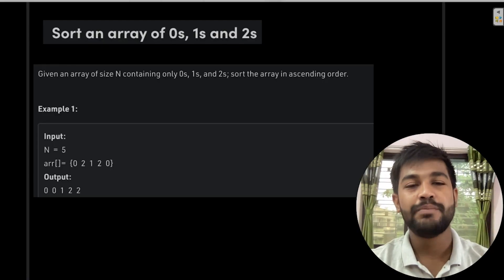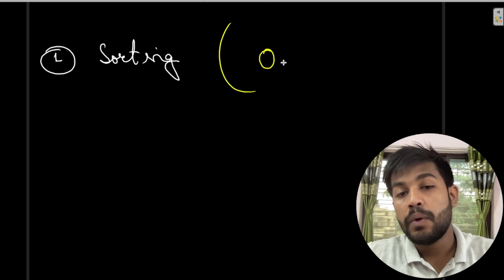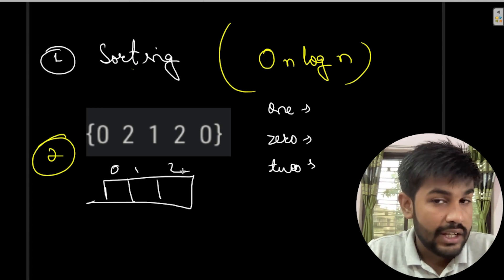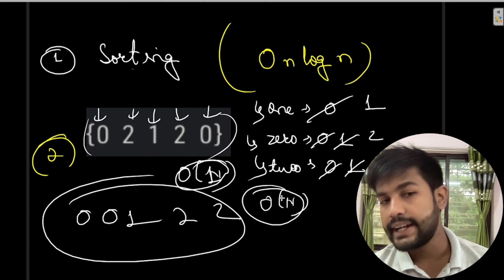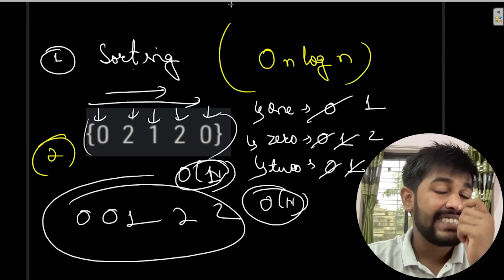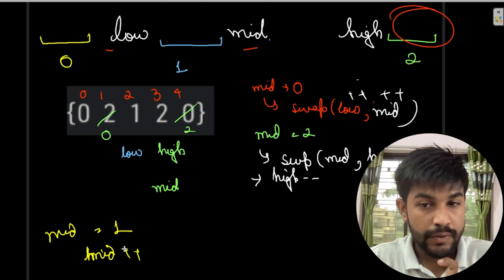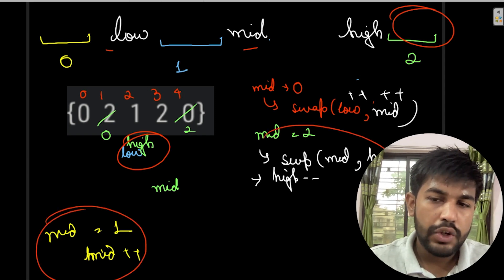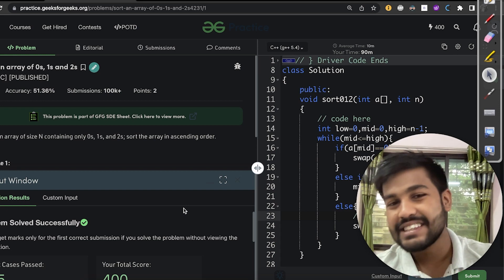Sort an array of 0s, 1s and 2s | Problem of the Day: 29/09/22 | Siddharth Hazra